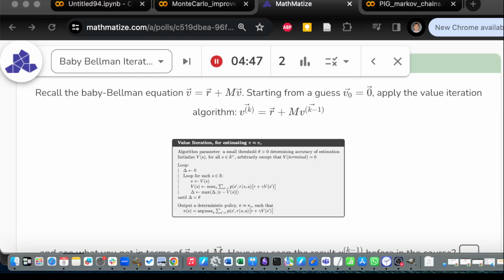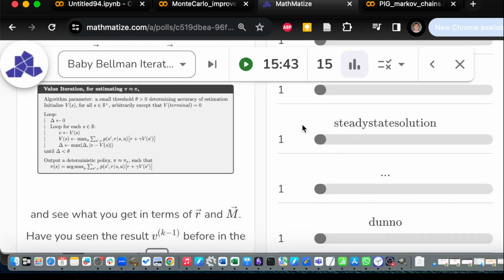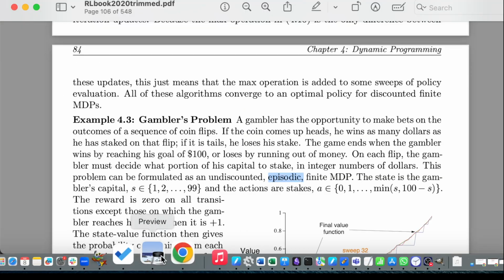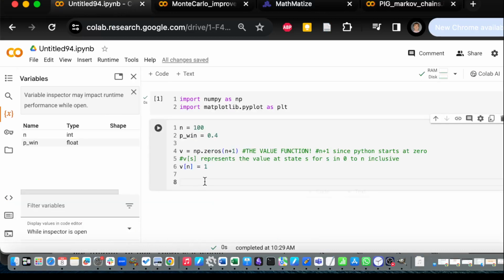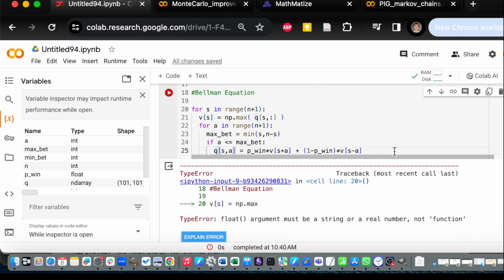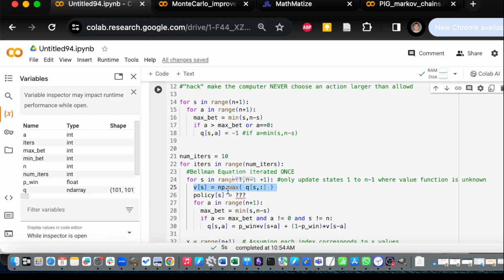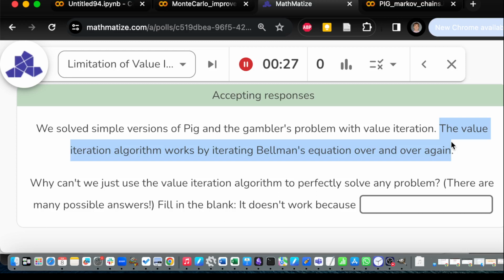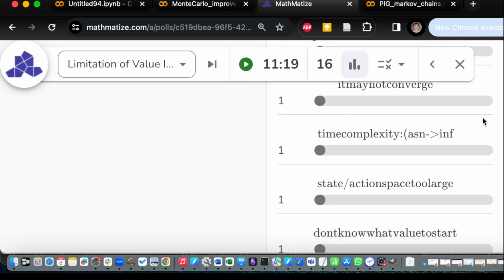Live coding the Gambler's Problem using Value Iteration | Intro to Markov Chains and Reinforcement L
0:00 Value iteration algorithm from textbook

5:23 Mathmatize Q1: Value iteration for baby Bellman Equation

11:08 Mathmatize Q1 Solution

18:00 The Gamblers Problem

28:36 Live Coding the Gamblers Problem

39:41 Implementing the Bellman Equation in the code

1:06:06 Mathmatize Q2: Limitation of Value Iteration

1:08:52 Live Coding - Looking at variations in n affect the shape of the plots

1:15:30 Generalized Policy Improvement